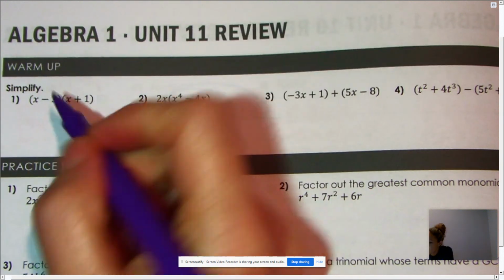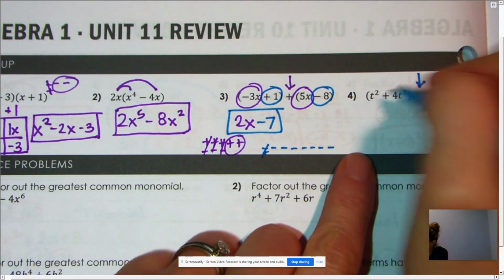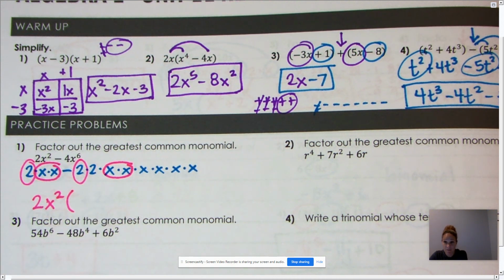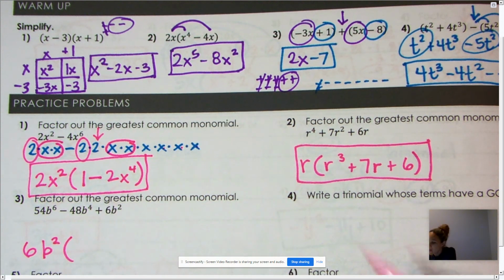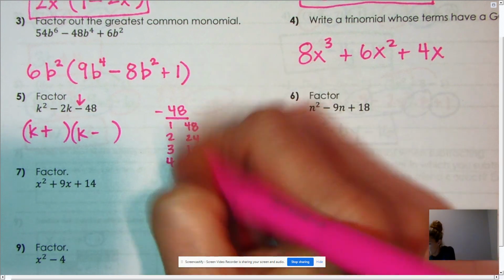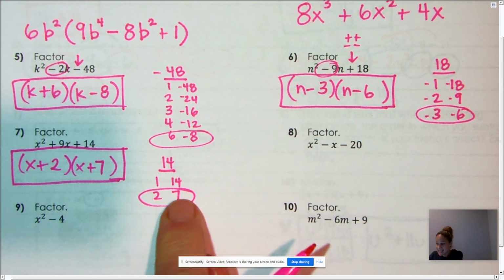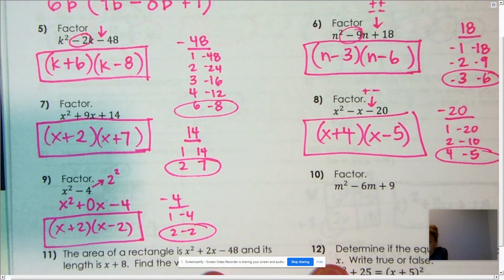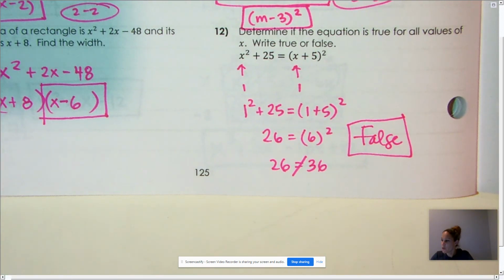Unit 11 Review